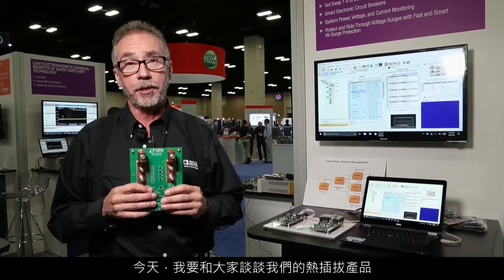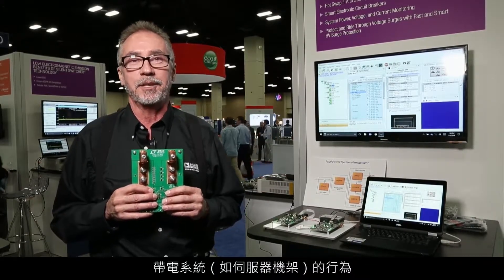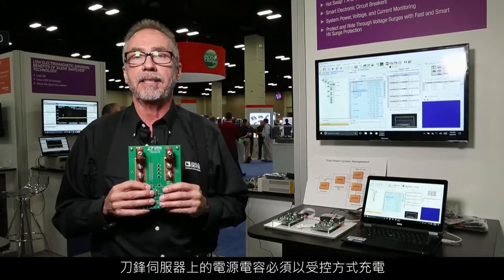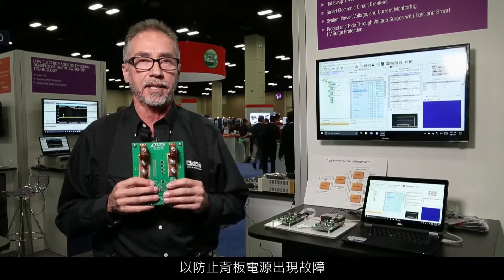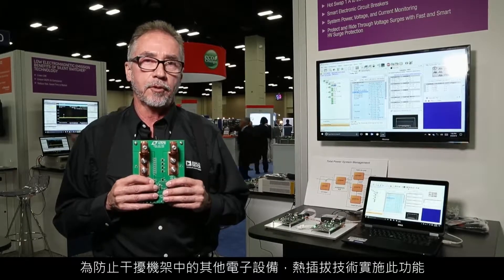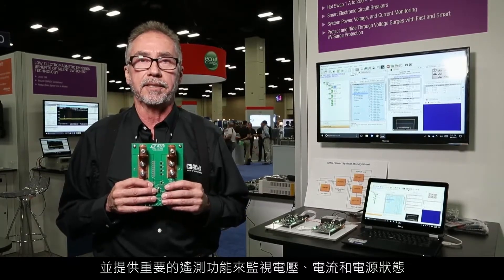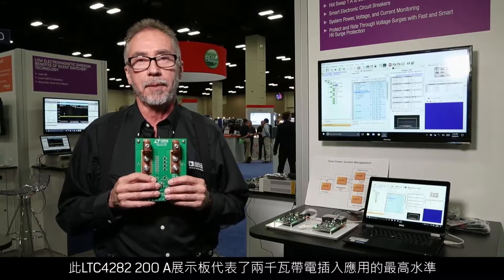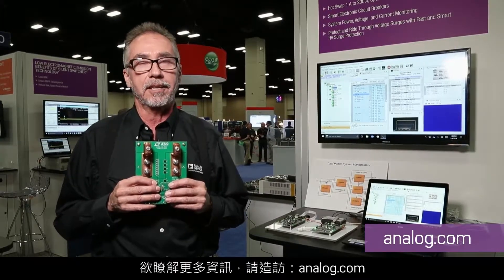熱插拔技術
本片重點展示ADI公司在熱插拔技術領域的領先地位，包括最先進的浪湧處理方法以及運行期間的超低寄生通道電阻。